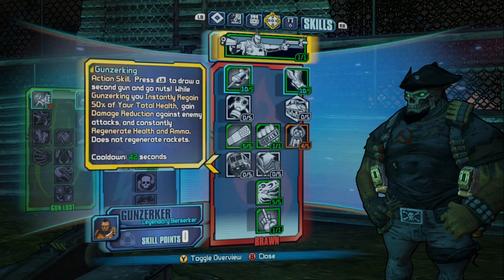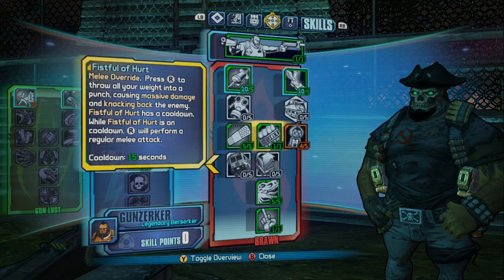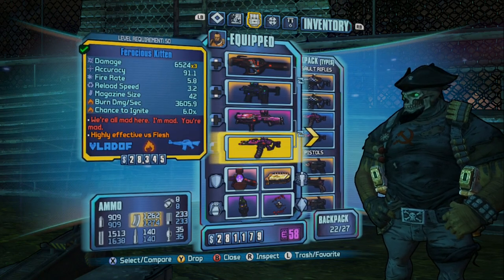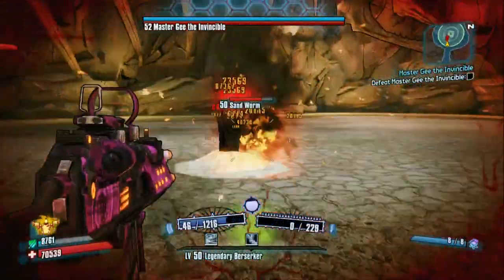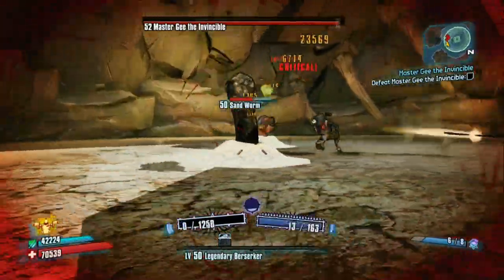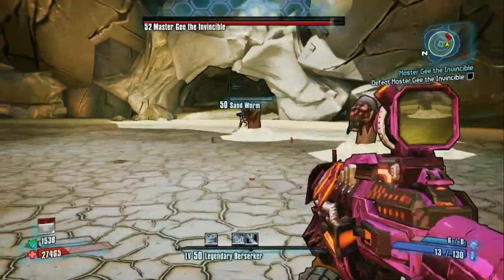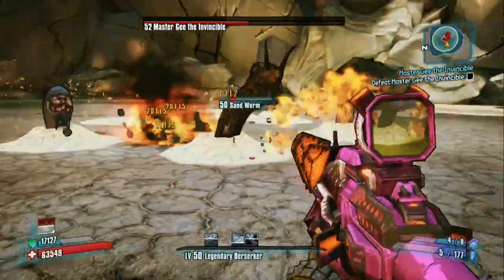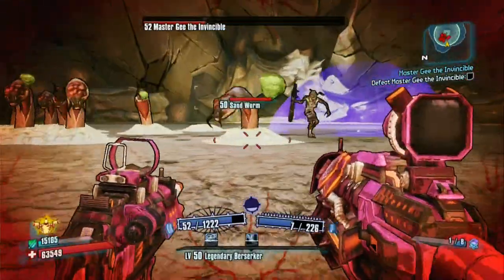Borderlands 2 - Master Gee The Invincible - Best Solo Method Post-Patch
We're back YouTube, and we're taking down another one of the Invincible bosses and bringing you the best strategy to do it. No Bee, no Conference Call, no Baby Maker, no gimmicky combos whatsoever, just some awesome strategy and playing. This method has been around for a while but I haven't seen a video of it so now I'm bringing it to everyone in all it's glory. Enjoy watching and have fun taking this chump down!